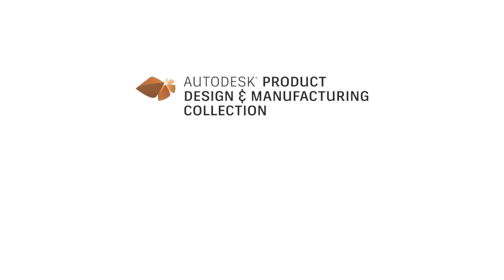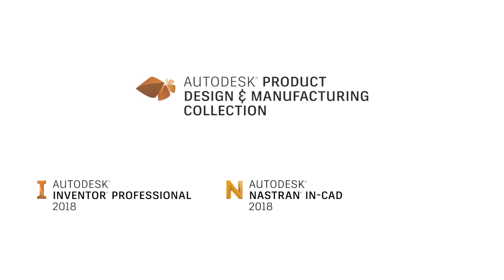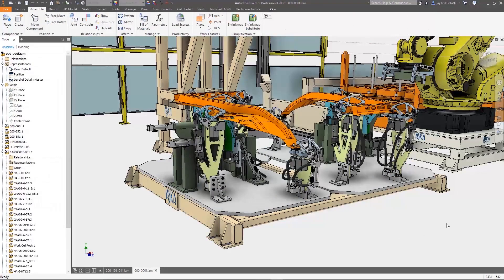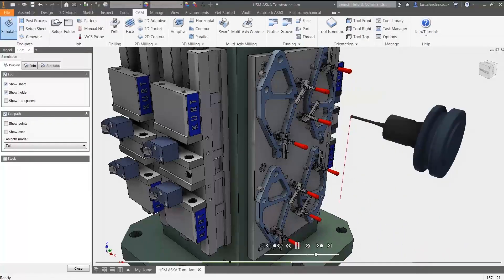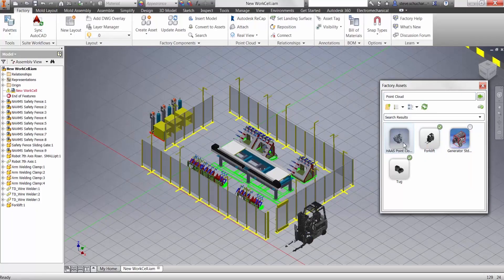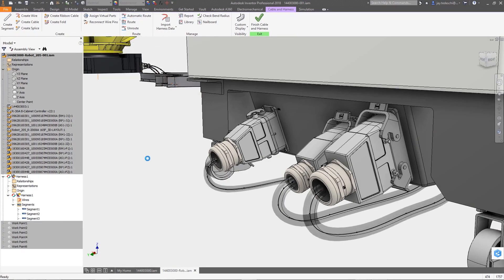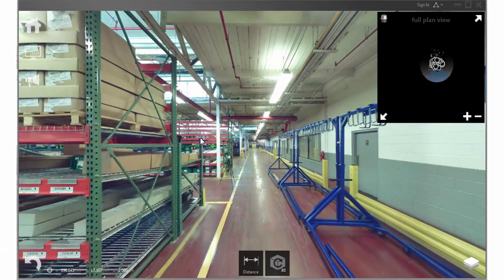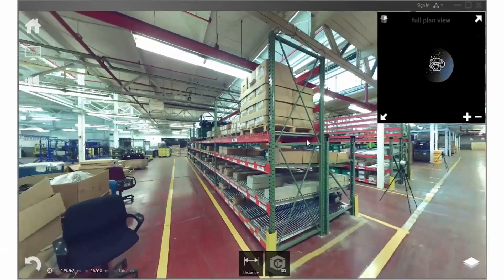Autodesk Product Design & Manufacturing Collection 2018 - End-to-End Product Development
Provide your entire team all the professional-grade tools needed to design, test, manufacture, and manage your product.